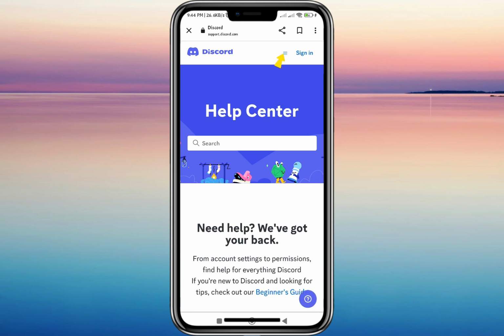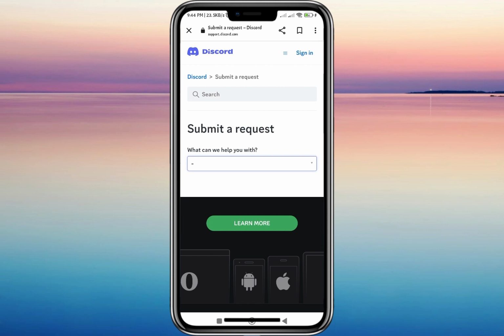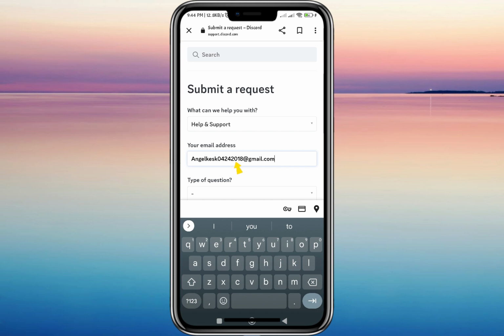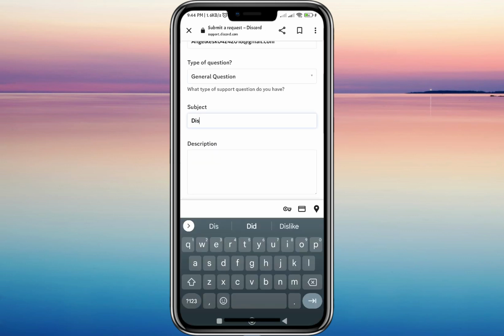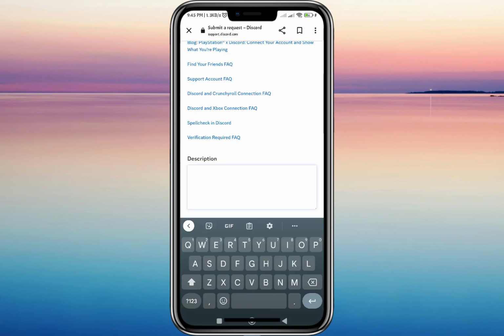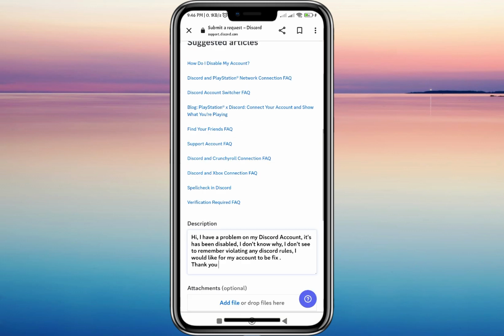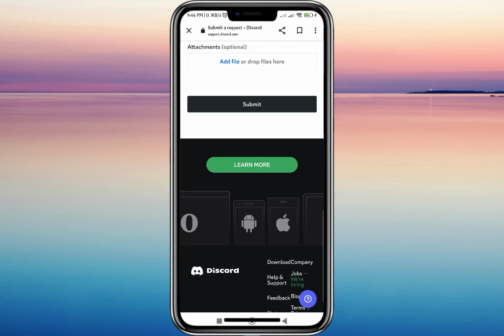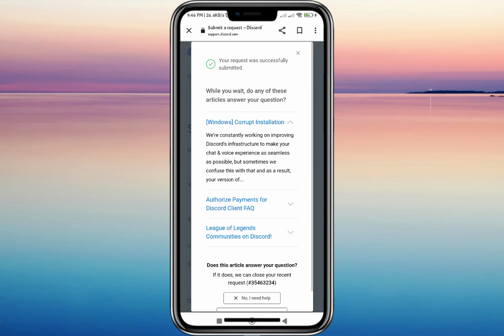How To Recover Disabled Discord Account on Android (STEP BY STEP)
Do you want to Recover Disabled Discord Account? To fix Your account has been disabled error on discord, watch this video.
Every day many discord users lose their account and discord make their account Disable and it is showing Your account has been disabled error on discord. Now to undisable or restore Disable discord accoun let's learn a quick way to et back Disabled Discord Account!